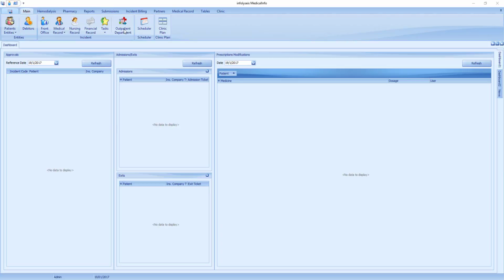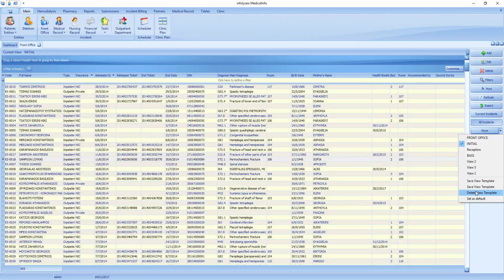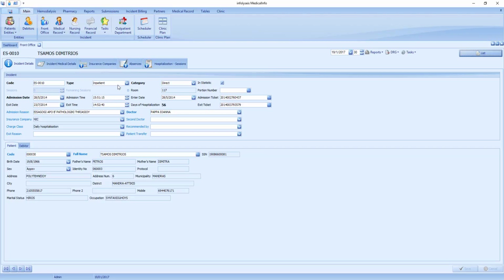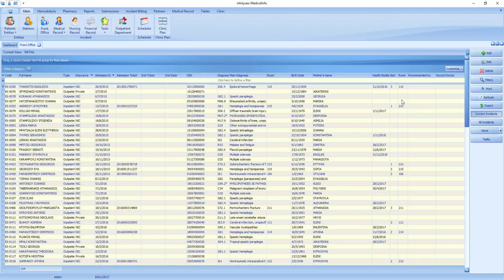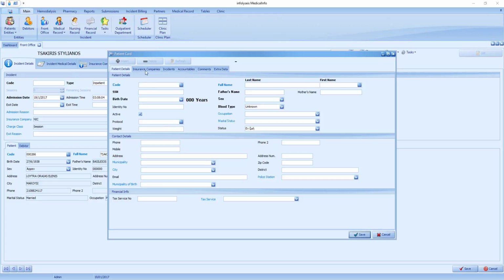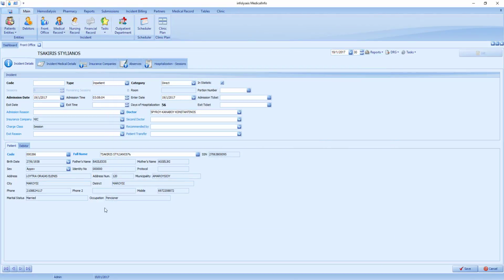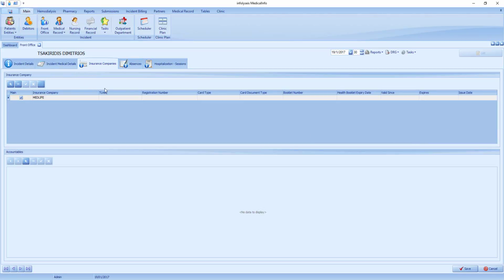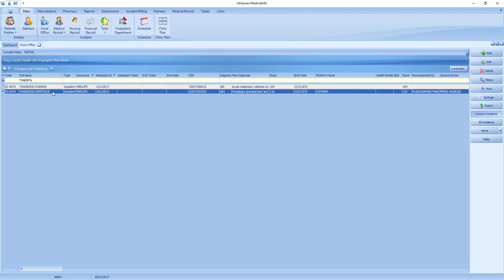Medicalinfo - Front Office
A quick tour of Medicalinfo's front office in English